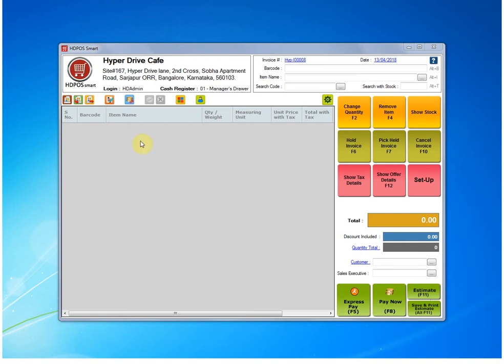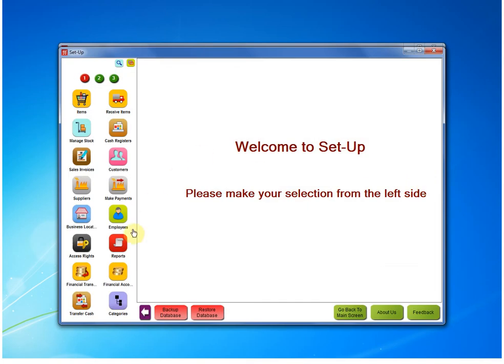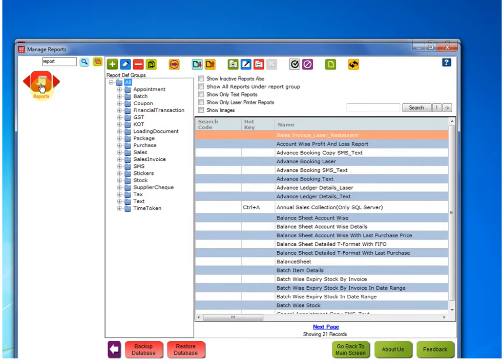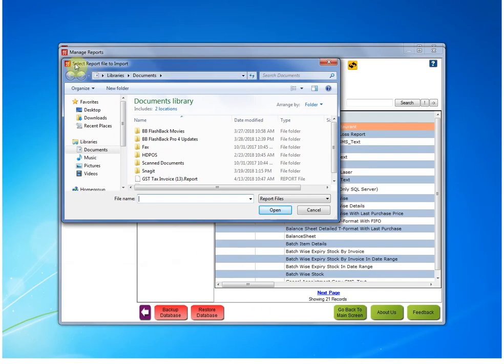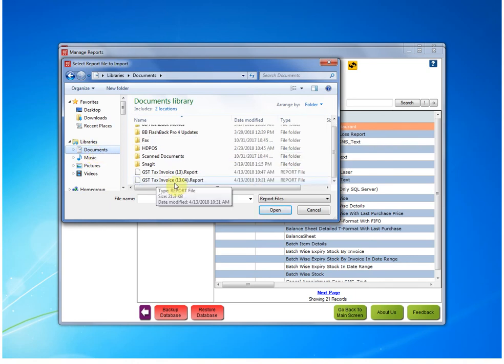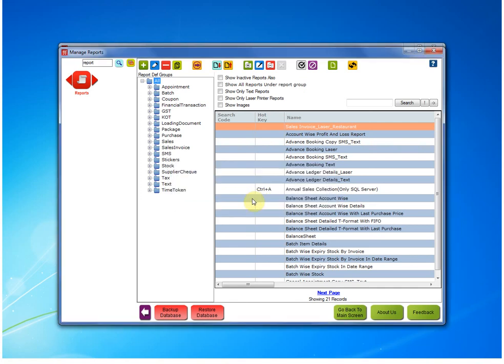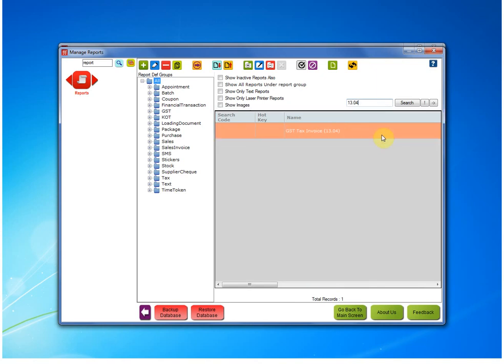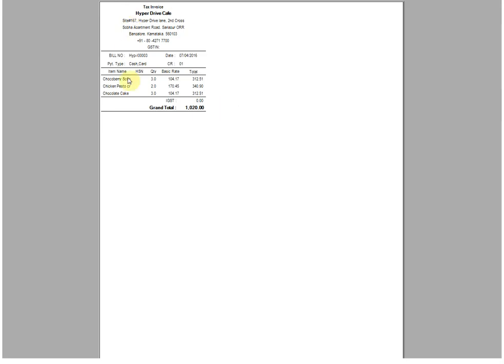How to import a report in HDPOS Smart?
This video explains how to import or upload a report in HDProducts.
Be it HDRestaurant, HDPOS easy, HDSalon, HDSchool etc.